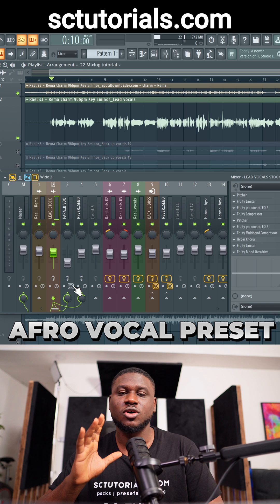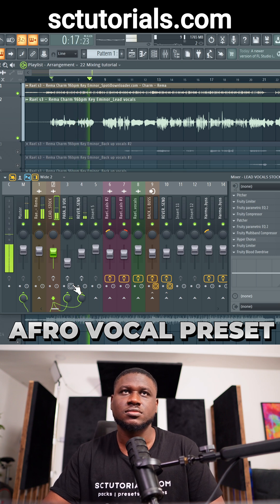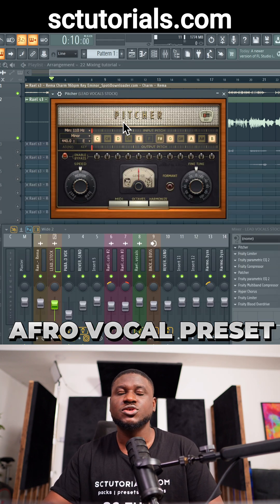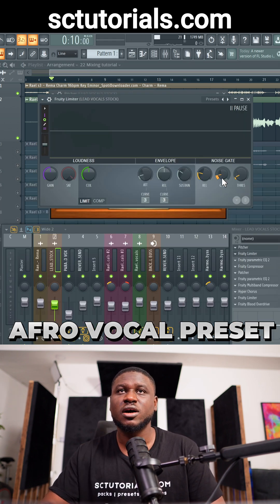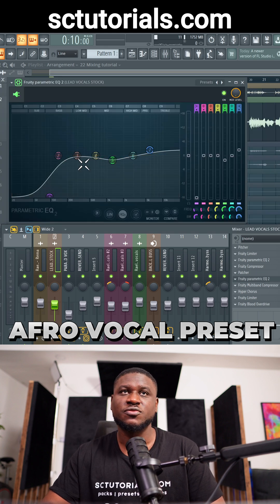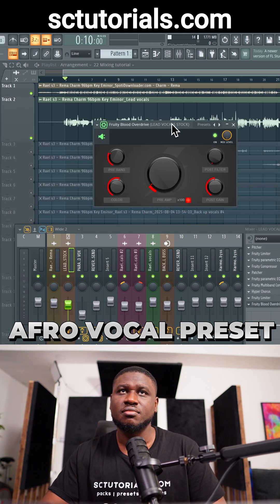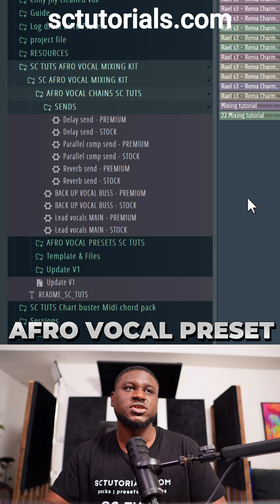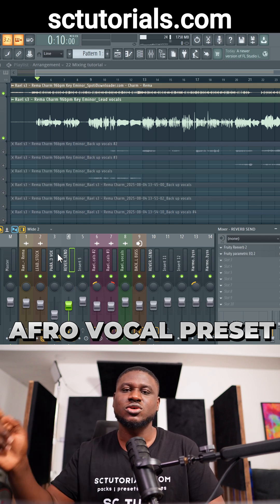How to mix Afro vocals with stock plugins in FL Studio